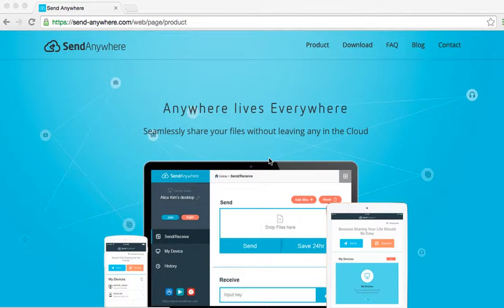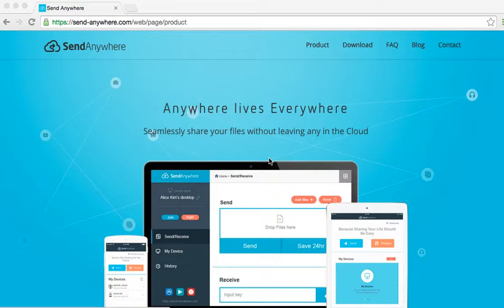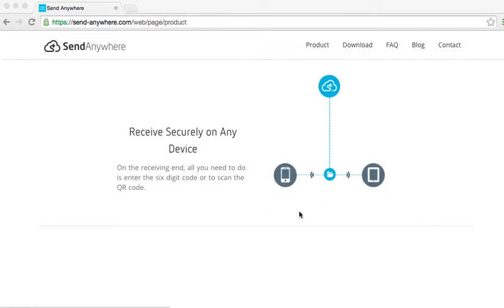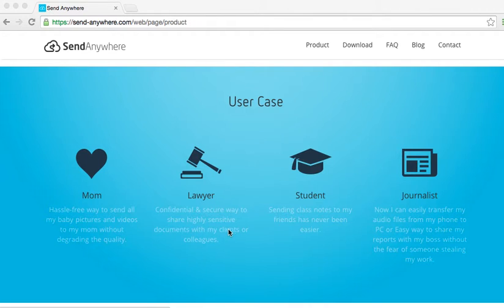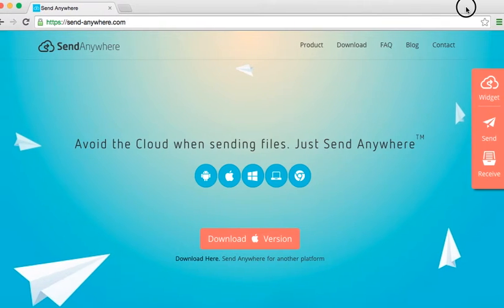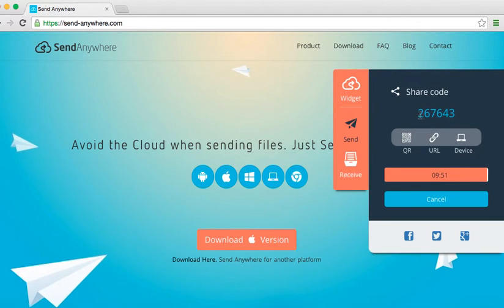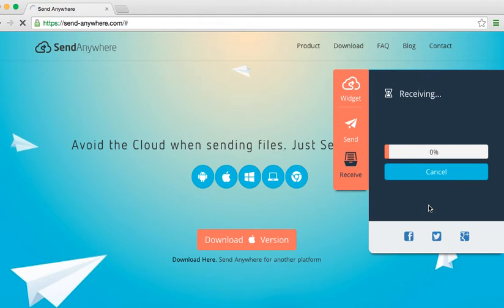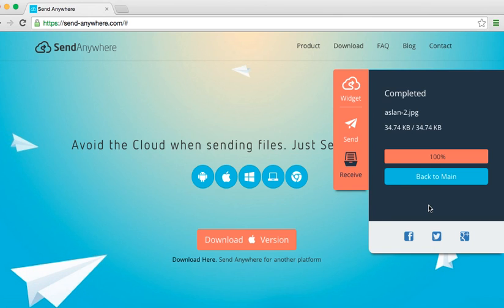How to Send Files to Students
In this Classroom 3-Minute Problem Solver, SimpleK12's Teacher Learning Community presenter, Kim Munoz, will show you how to share files quickly and easiy with students using the Send Anywhere app. You can upload a file and within a 10-minute timeframe any student can download the file from anywhere and on any device.

The ways it works is almost like magic. Send Anywhere creates temporary six- digit and QR codes so that your students can use those codes to download the files, as long as they do it within ten minutes because the files disappear after that. Send Anywhere includes examples for a variety of different people and professions, including moms, lawyers, journalists, and students. One very common application within schools is where students share classroom notes with each other via Send Anywhere.